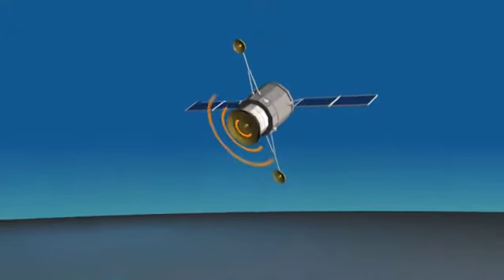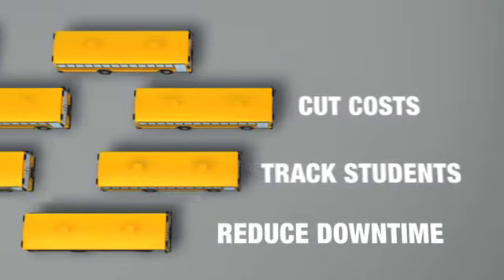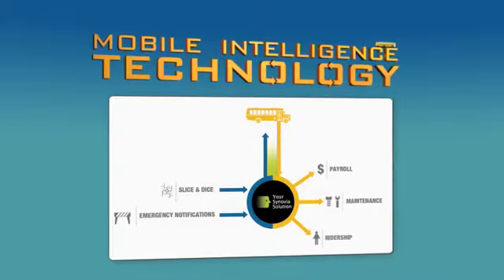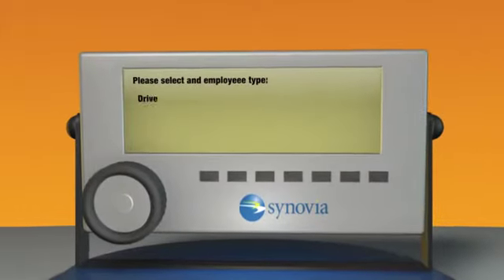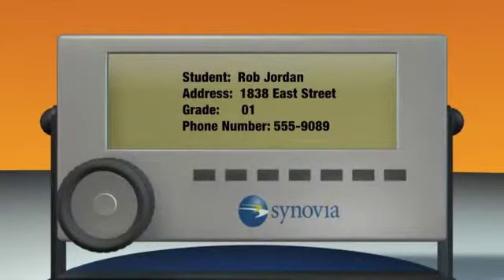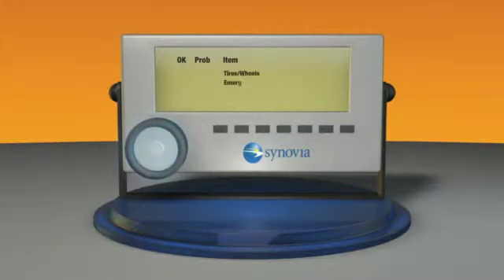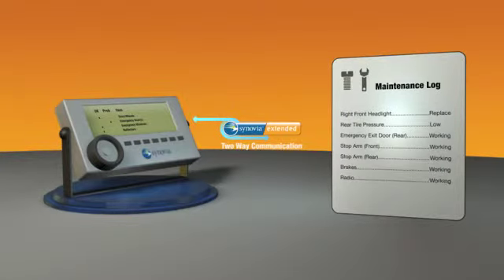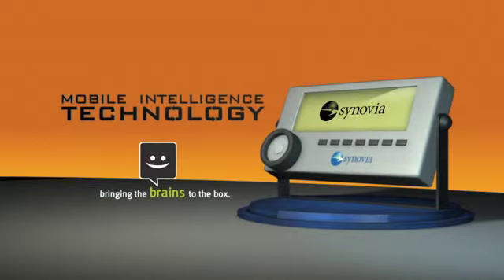Mobile Intelligence Technology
Synovia's Mobile Intelligence Technology™ is an industry leading fleet management tool. It starts simply enough with the Synovia Mobile Terminal. But the real results lie in the Synovia Mobile Intelligence Technology that takes this terminal from a one-way display to a mobile command center.